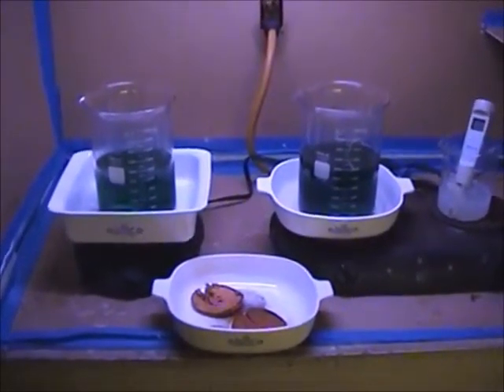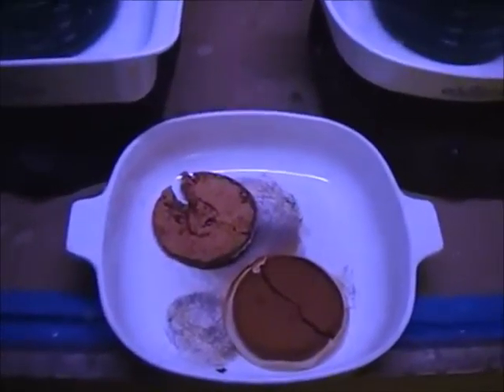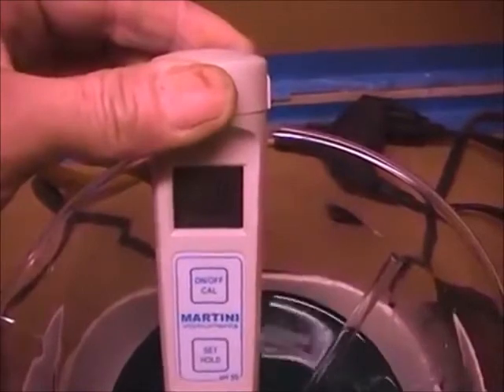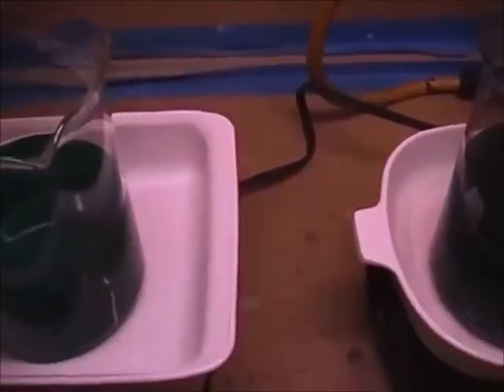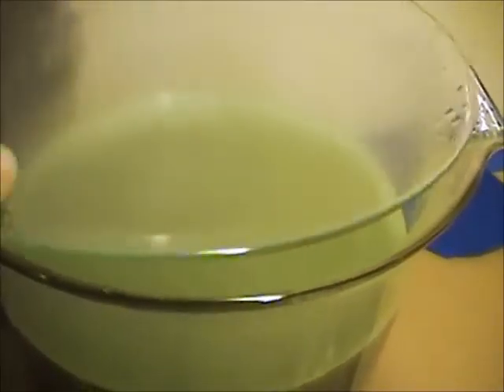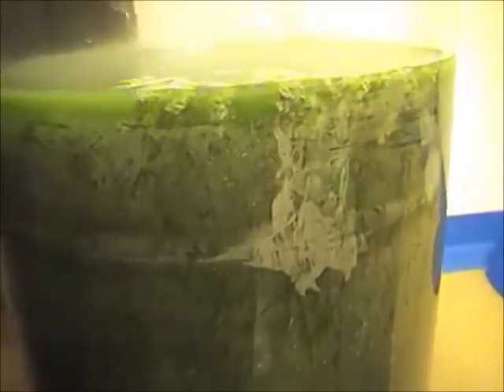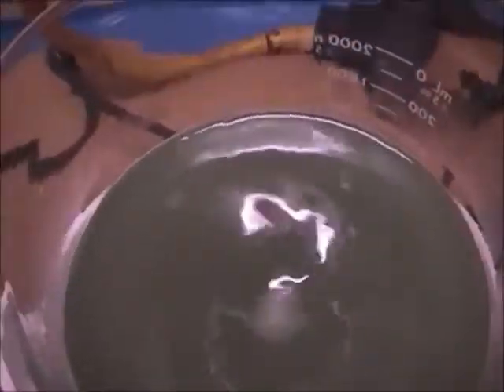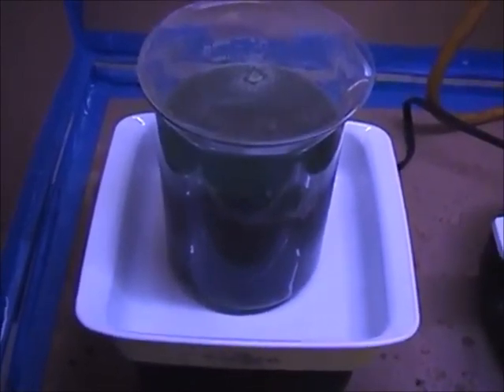REFINING STERLING SILVER VIA A SODIUM FORMATE REDUCTION PROCESS PART # 5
This is an experiment where i show how to refine silver via a sodium formate reduction process.

For the ones of you who know me you know that i am a gold refiner and a consultant. This video series was make as part of an educational series on the theory behind the silver cell operation. I've designed and sold these cells in the past for profit, but now i am just giving this information away for the public to learn from for free. These video's are meant to be educational and free to the public and if i find someone selling them on ebay please know that i will come after you for it. If i wanted to make profit off of it i would still be selling them myself.  I'm a full time daddy, gold refiner, and a consultant and the truth of the matter is that i'm so busy with my larger clients now that i just don't have the time to worry about selling these. So if you have any gold filled or karat gold then i might be your guy, but if not i hope you enjoy the videos and i wish you success in this educational venture.